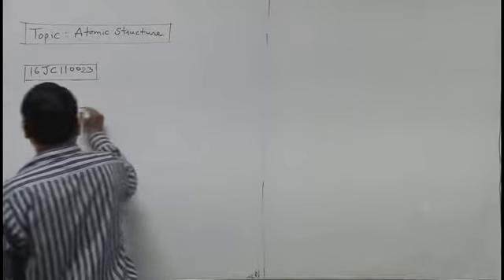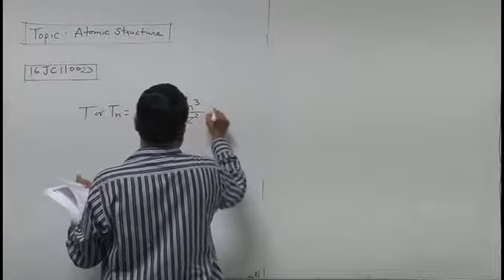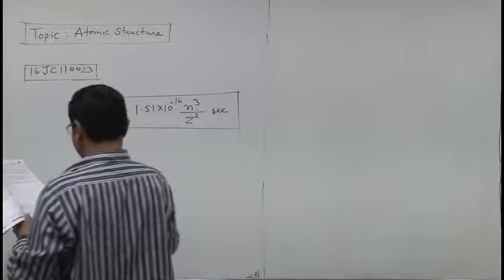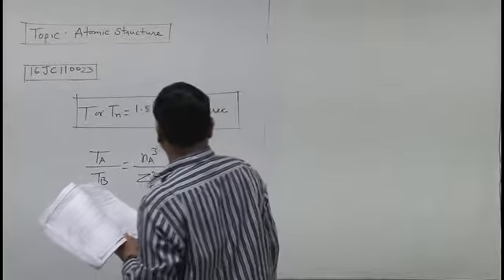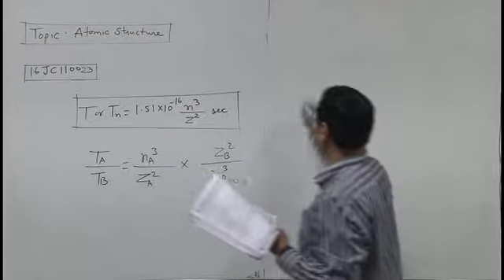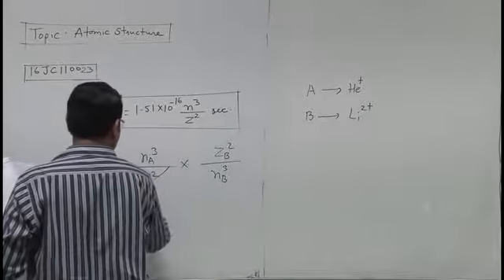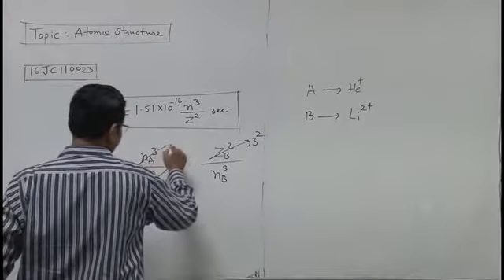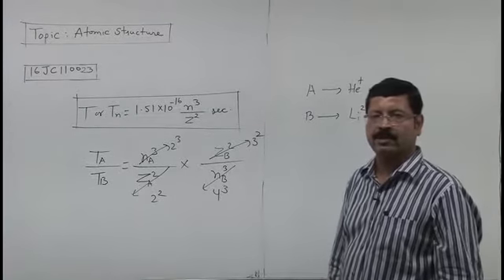16JC110023 Atomic Structure